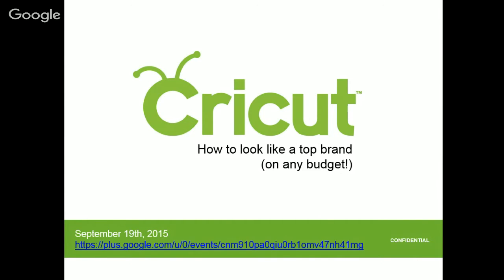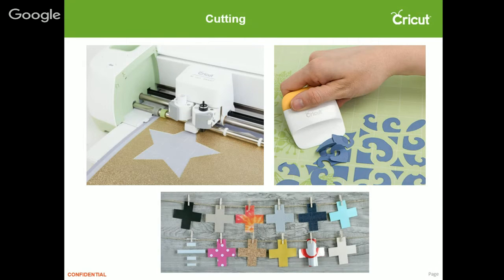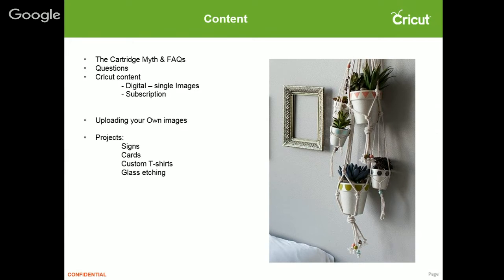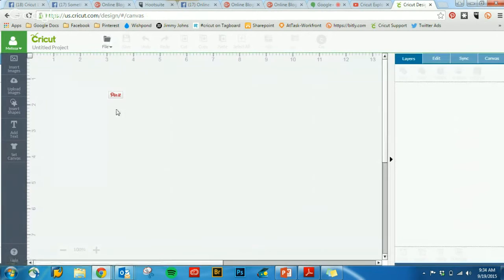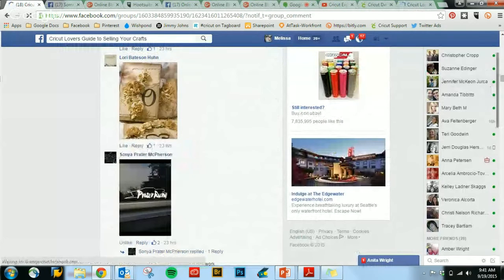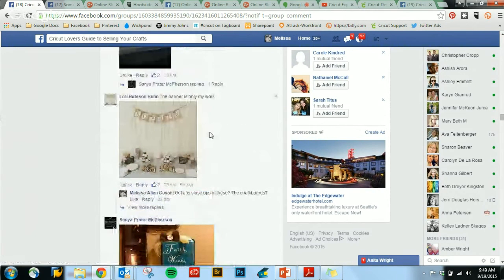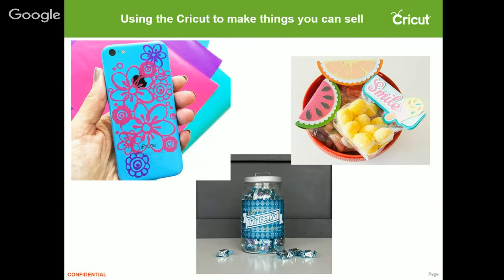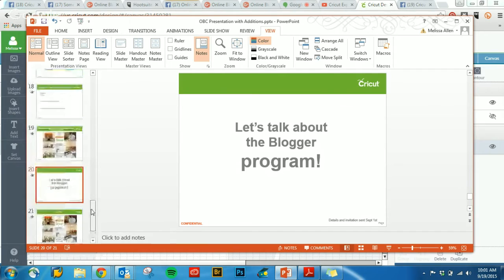Online Blog Con 2015 - How to look like a top brand - on any budget with Cricut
The Online Blog Conference would like to invite you to watch a presentation with +Melissa Allen from Cricut.
Cricut is so much more than just a scrapbooking tool! You can design all sorts of paper and vinyl designs to dress up a party, make logos for t-shirts or decals for cars. Make personalized tags and making printables! The possibilities are endless with a cricut machine!